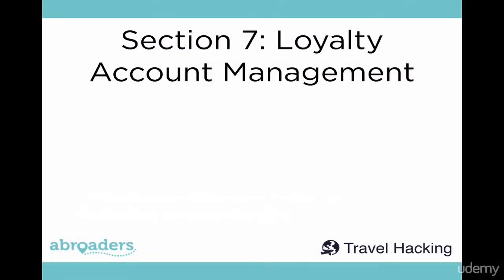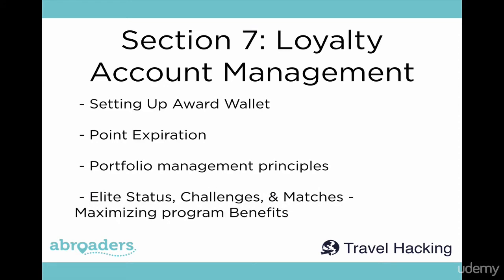Travel Hacking Mastery: Travel Around the World for Cheap : Introduction & Content Overview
Travel Hacking Mastery: Travel Around the World for Cheap
Travel Hacking Course: Tricks, Tips and Travel Hacks to Travel Cheaper, Book Free Flights with Frequent Flyer Points